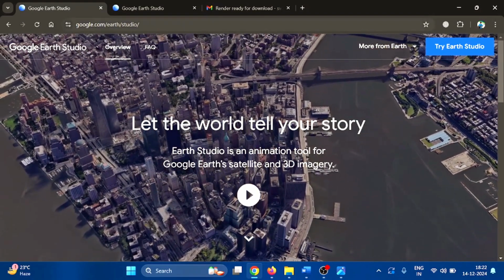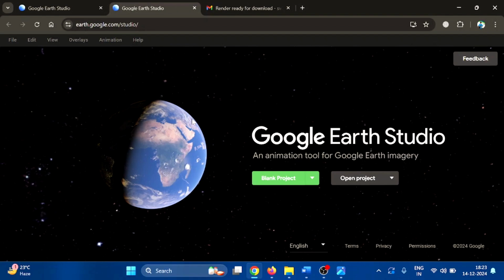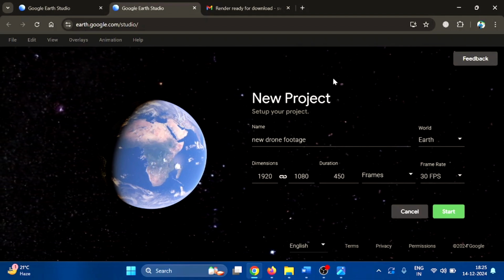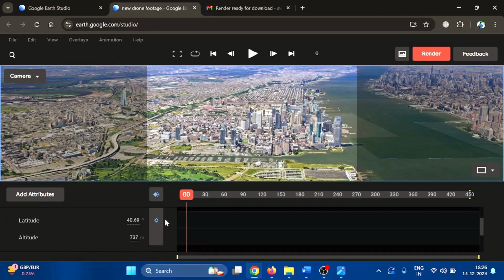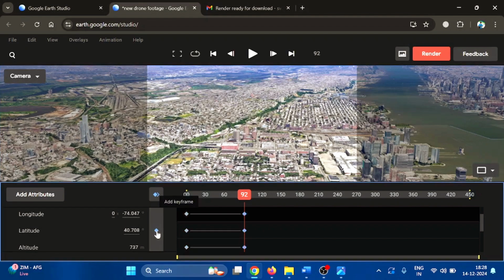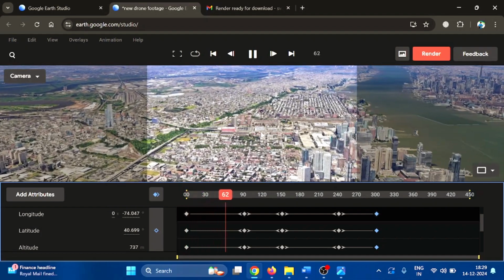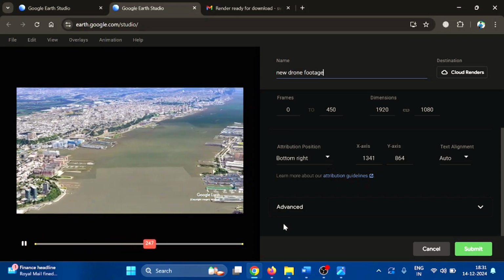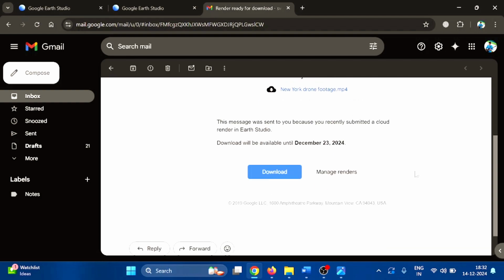Create a Drone Footage without Drone: Google Earth Studio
In this video, we have talked about using Google Earth Studio to create simulated drone footages of a location FOR FREE without using an actual drone.